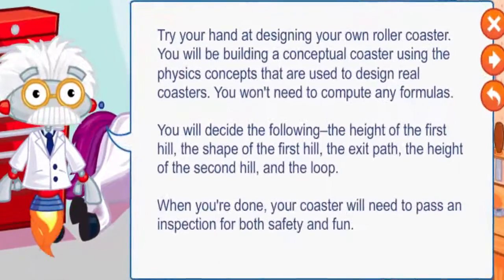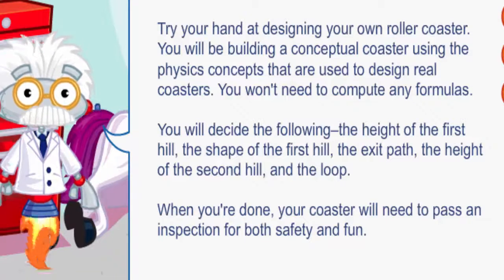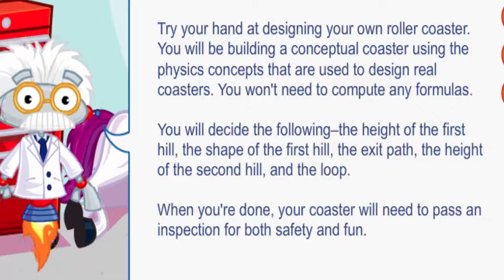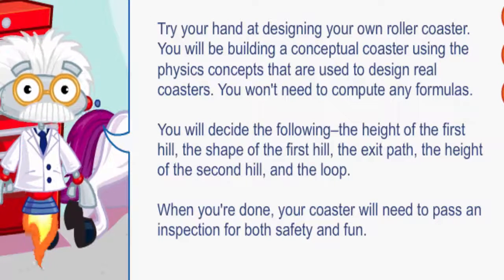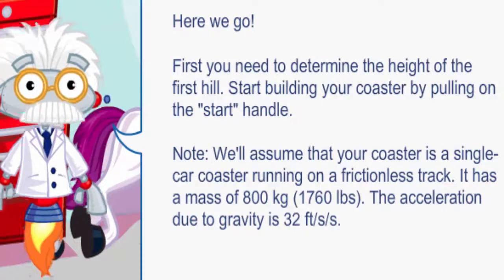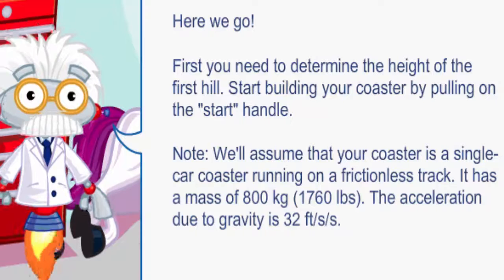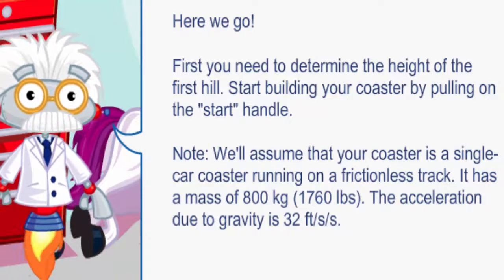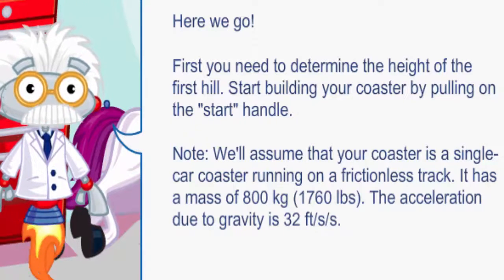Amusement Park Physics - To Roller Coaster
Amusement park ( funfair , popularly also pilgrimage) is bounded territory in which there are various entertainment fairground attractions . Higher degree of amusement park theme parks , which are decorated in a theme ( eg . Disneyland , Legoland and Gardaland ) . Outside the fairgrounds , there are fixed and mobile, constantly moving from town to town at designated places . Sometimes the use of urban festivals, traditional festivals . Moving is done on trucks ( and modified) , trailers, tractors and even today with personal cars .

The most popular attractions, theme parks are roller coasters , as well as a variety of roundabouts , water rides , shooting galleries , inflatable slides and hopsadla , racetrack, haunted houses and the like .
Amusement Park Physics - To Roller Coaster is a very simple game for kids that improve the thought power with lots of fun.

Guardians of the Galaxy - Defend the Galaxy

About Kids Learning Games:
This Channel Contains a range of game videos such as Funny and learning Games and Movies for Kids/Toodlers/Childrens and Babies, Feel free to subscribe to watch more video games from your kids favourite characters such as Baby Hazel, Pokemon, Power Rangers Megaforce, and also some cool learning games from famous game provider sites such as cbbies, pbs, abcyas etc.and many more.We try to provide quality content for your kids such as Educational Games, Educational tools and Practical skills through their Favorites Characters like Paw-Patrol, Frozen Princesses, Spongebob Squarepants, Bubble Guppies and so much more! Theses are games for kids, Baby games, girl games, baby games mostly new or the newest, the best of 2016 games! This is “Kids Learning Games” channel.